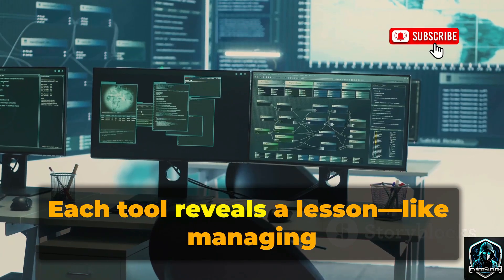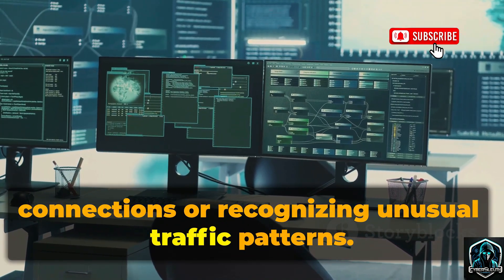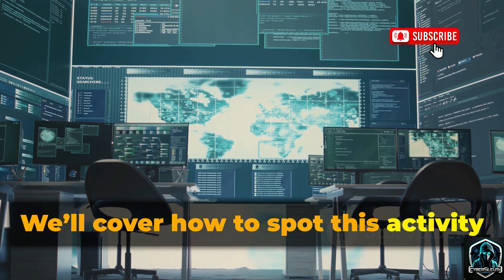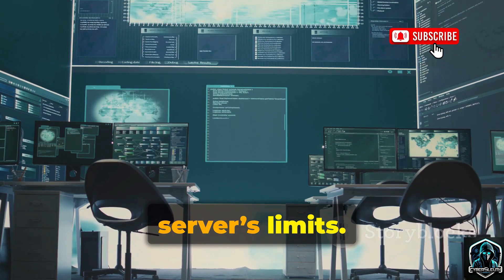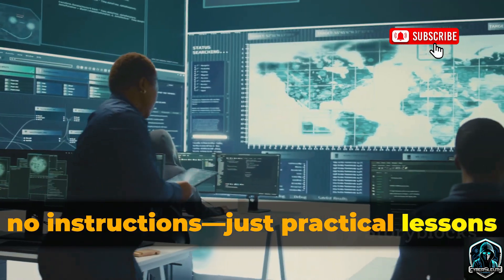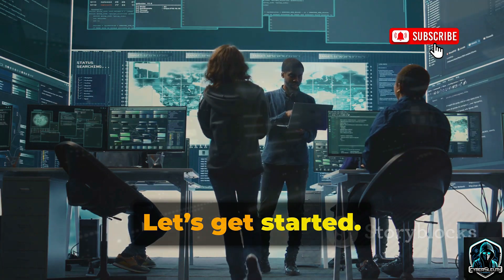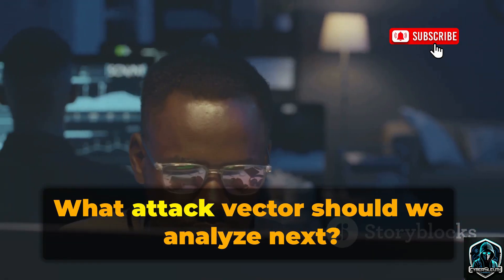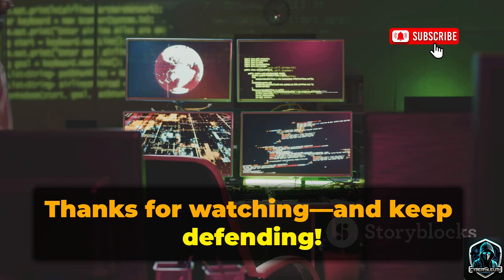I Found This Secret DDOS Attack Hacking Tool on Internet at 2 AM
Let’s look at old DoS tricks not to repeat them, but to learn how servers can survive them. In this video I walk through classic attack concepts and the lessons they teach — from Slowloris’ slow-connection exhaustion to volumetric floods and multi-protocol stress — always with a defender’s eye🛡️

I share a short real-world anecdote about a tiny misconfiguration that made a service fragile, then explain each tool conceptually: what the attack looks like, how you might spot it in your telemetry, and practical mitigations you can apply today (timeouts, rate limits, CDNs, SYN protections, WAFs, and more). You’ll learn detection signals to watch for, sensible operational responses, and how to rehearse defenses safely in authorized test environments.

This is purely educational — no exploits, no scripts, and no instructions for misuse. If you run services or care about reliability, this video will help you understand the attack surfaces and strengthen your incident playbooks. Tell me which vector you want a deeper defender-focused breakdown of — slow-rate, application-layer, or network volumetric — and I’ll cover detection and mitigation next. 🔍🔧